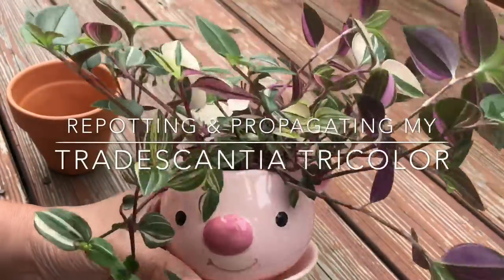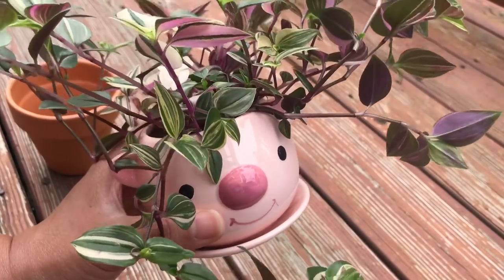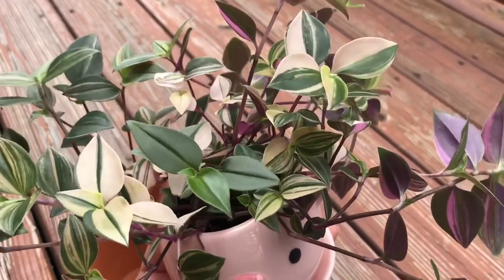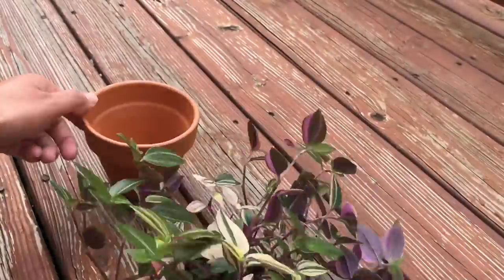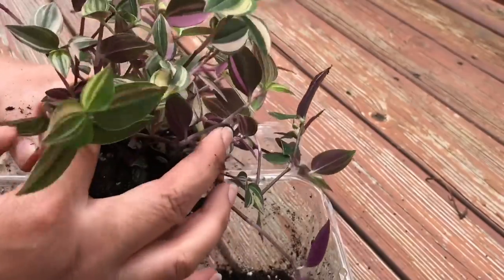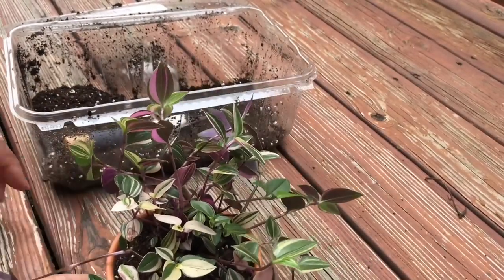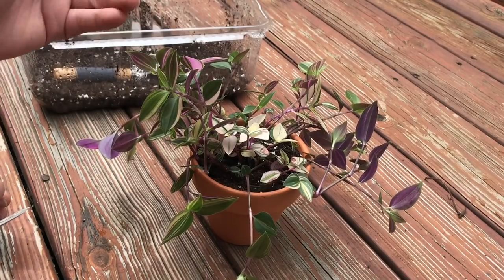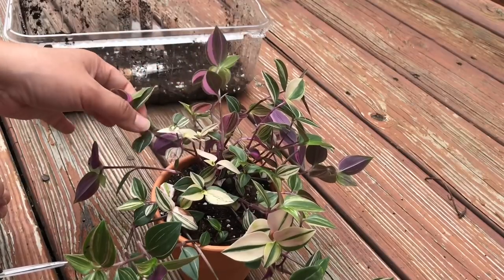Tradescantia Tricolor Fluminensis - Propagation & Repotting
My little plant isn’t so little anymore. Time to repot it and give it a little hair cut. Come and see how easy to propagate this plant. This is a very easy plant to care for. It’s grows like crazy and so pretty. And most importantly it has PINK in it. 😁

🌱 They have WHAT at Home Depot?!?!  & A Plant Haul at the End (Tools from the Christmas Tree Shop)

Items used:
🌱Miracle-Gro Cactus Palm and Citrus Potting Mix

🌱Miracle-Gro Perlite

🌱 Trapro 20-Pack Dual-Sided Yellow Sticky Traps for Flying Plant Insect